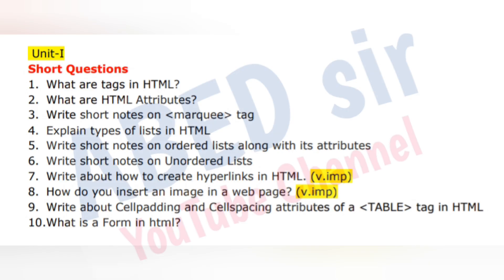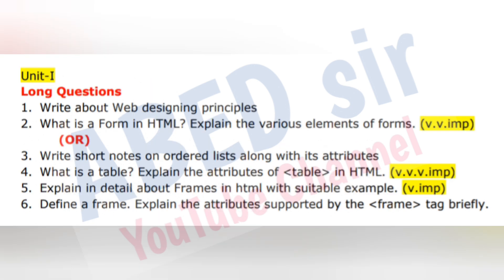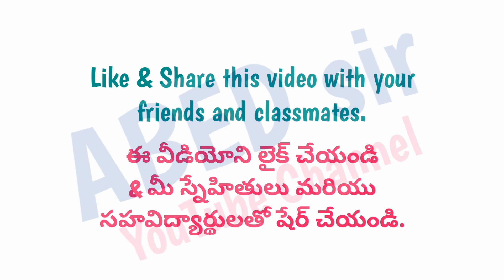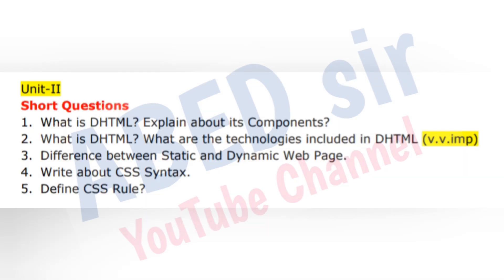Web Technologies | Important Questions | 2023 | Bcom 4th Semester | UG | Degree | OU KU PU TU MGU SU